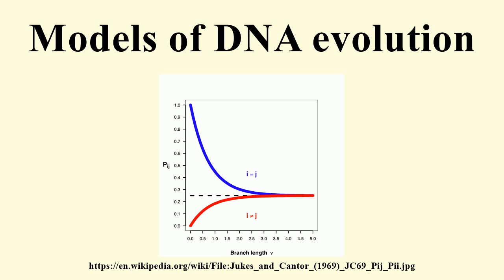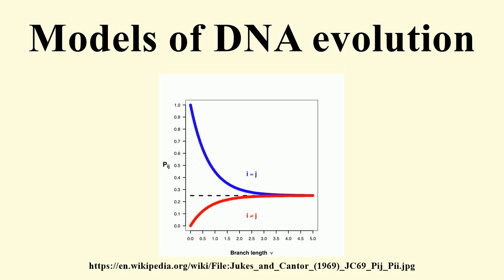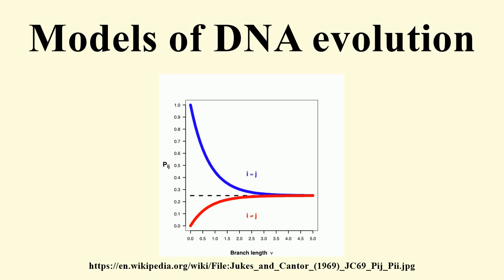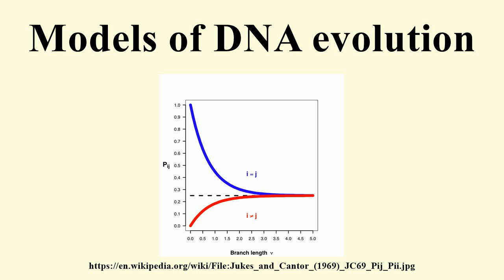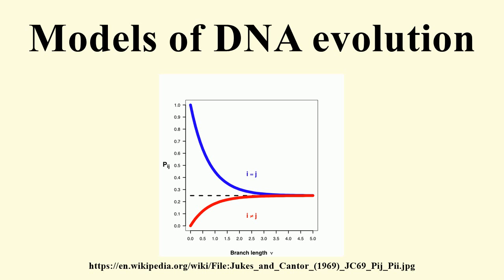Models of DNA evolution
Image-Copyright-Info
Author-Info:   Manudouz

Image-Copyright-Info